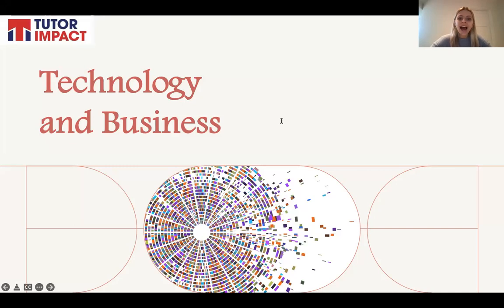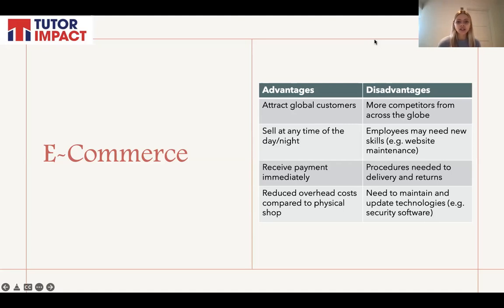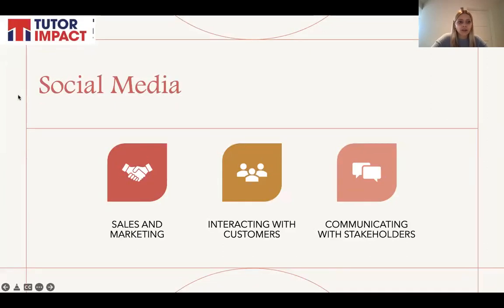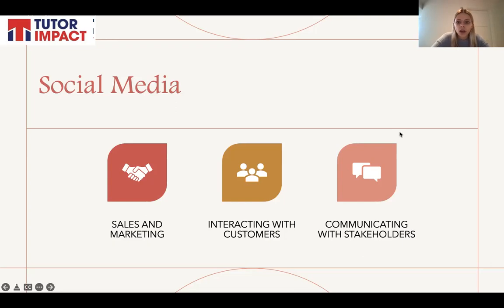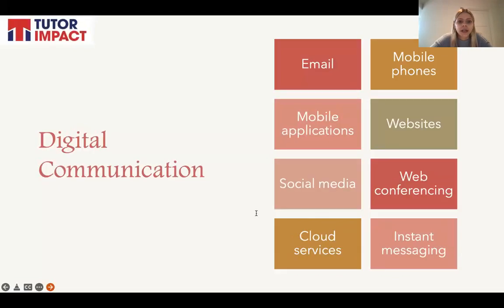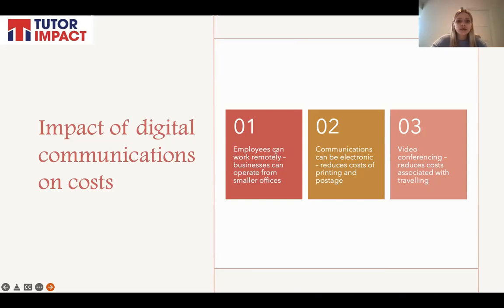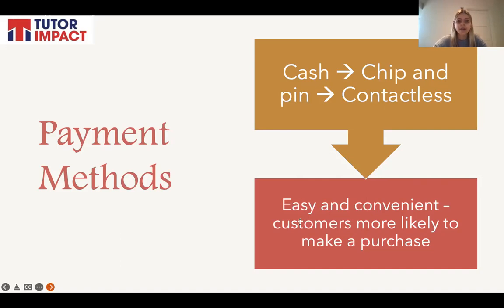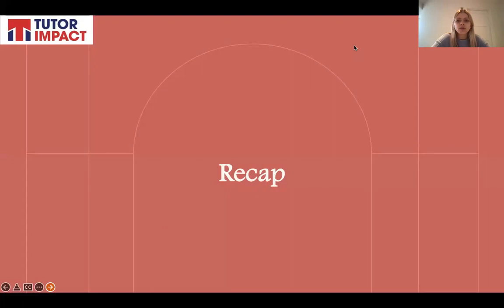Kids guide to Technology and Business!